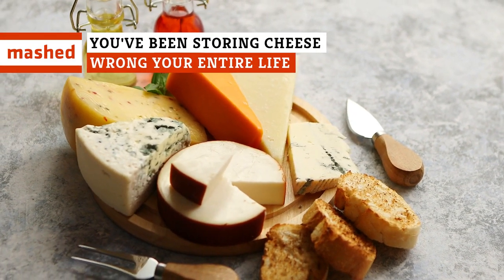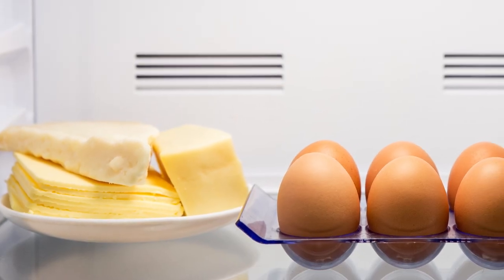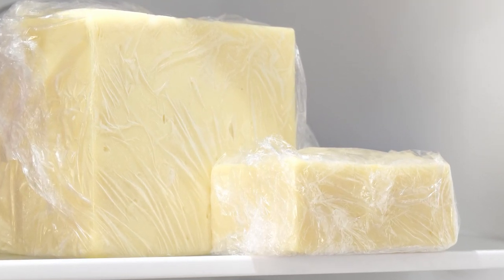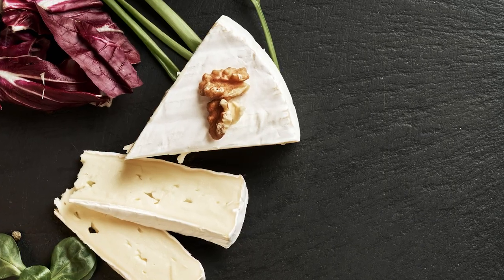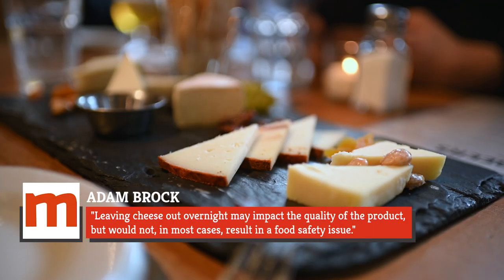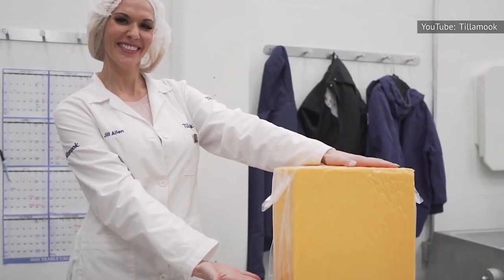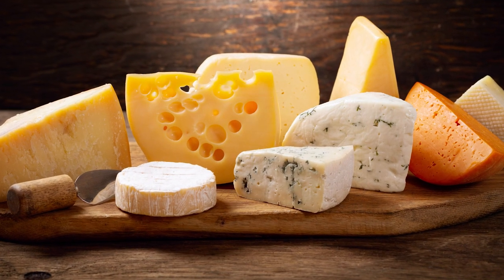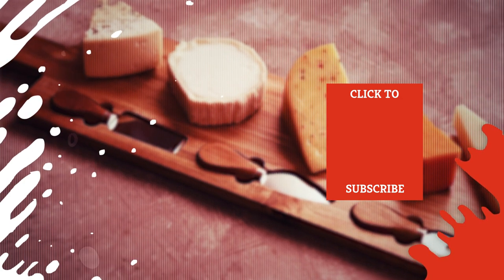You've Been Storing Cheese Wrong Your Entire Life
Cheese. It's great, isn't it? On a burger, with macaroni, on pizza, spread on a cracker, and all by itself. If you can stomach it, cheese is one of the great pleasures of the world.

But once you've eaten all you can of your cheese board, what do you do with the leftovers? It may seem obvious to stick it in the fridge. But if you really want to do it right, there are several other factors you'll want to keep in mind so that your cheese stays as fresh and flavorful as possible. Yes, you've been storing cheese wrong your entire life.

Keep it cool | 0:00
Wrap it up | 0:56
Clean the fridge | 1:50
Don't leave it out | 2:34
Don't freeze it | 3:23
Separate the cheeses | 4:09